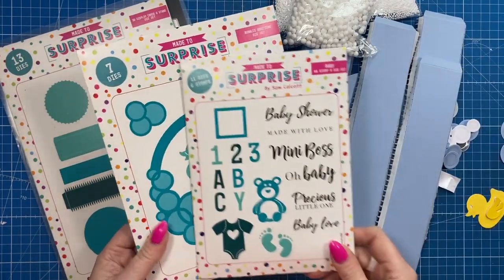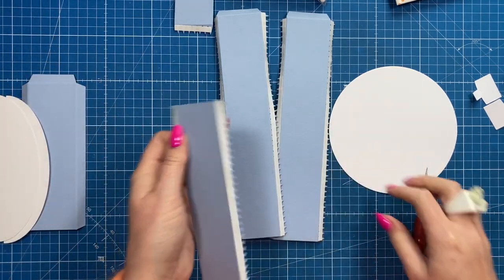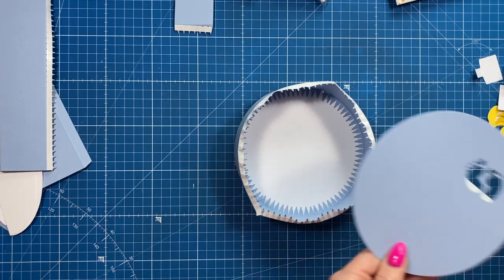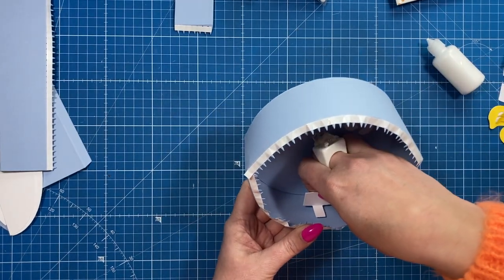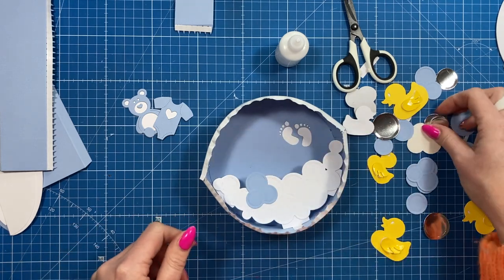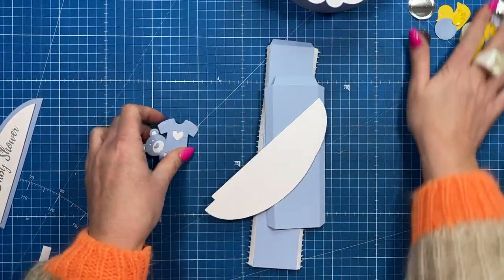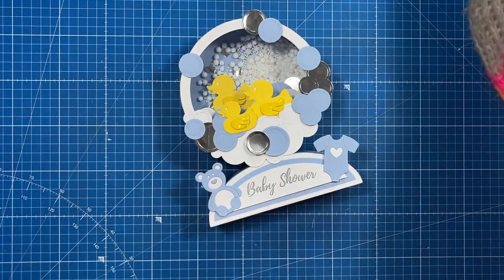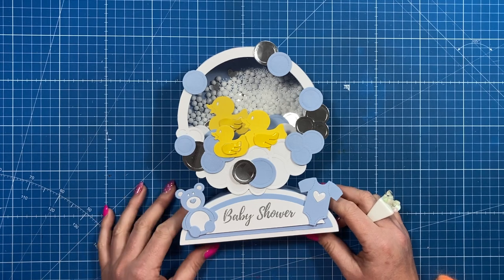Bubbles, bubbles & more bubbles! Cute SHAKER 3D Display Card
Hi everyone, in this tutorial I show you how to make a cute Baby Shower/New Baby 3D Display Card.
You can find links to the products I've used below.

Full 3D Display & Stand collection.
UK, EU, AUS & CA Store

Full Made To Surprise collection.

Chrome base plate.
Quick grab glue I use for small areas.
My white smooth cardstock is 300 gsm.
From Amazon
My Pink & Purple Scoreboard by Hunkydory.
My metal rulers.

Sam